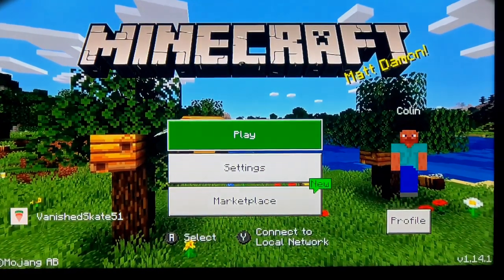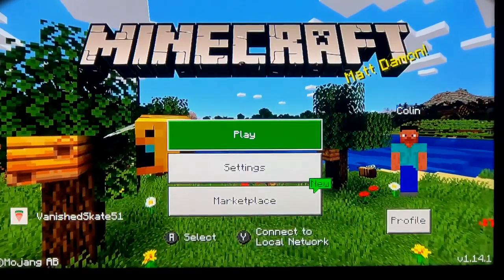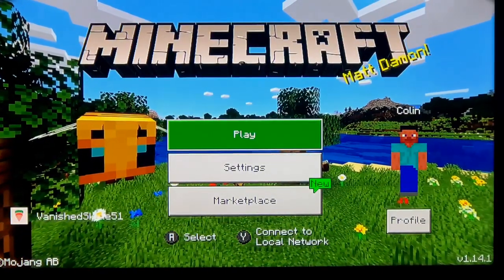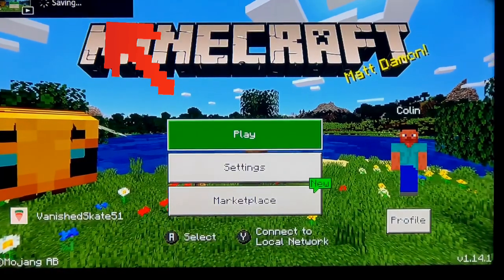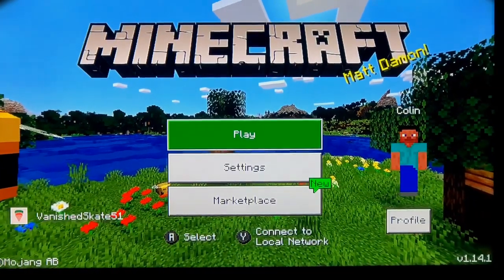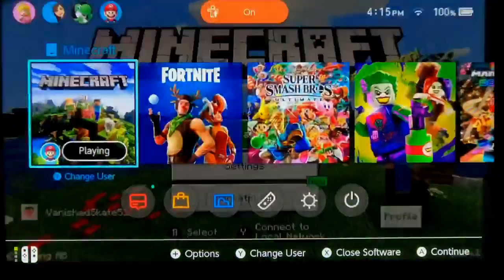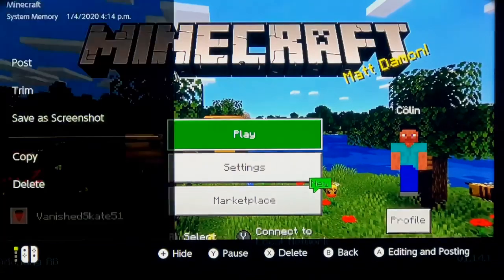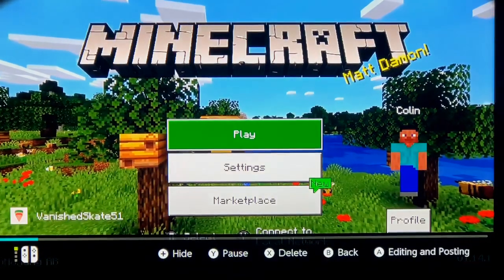How to do Videos on the Nentendo Switch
This shows how to take videos and where it says that you can post them.